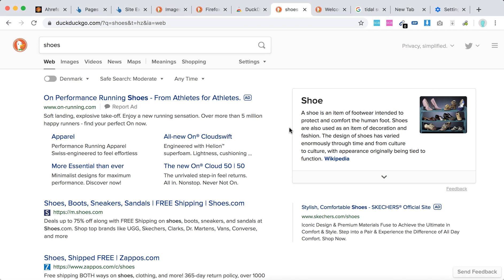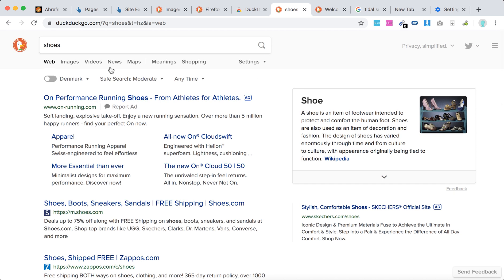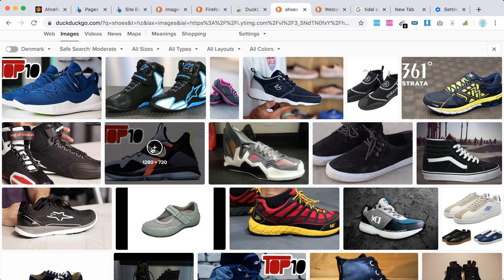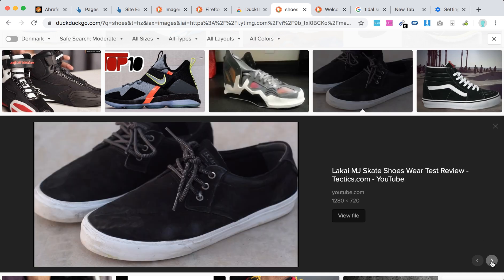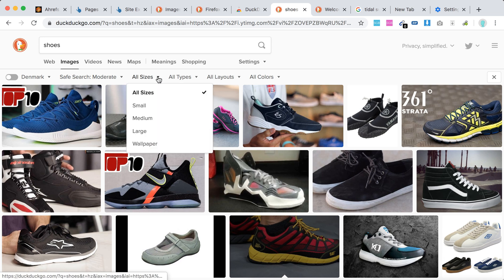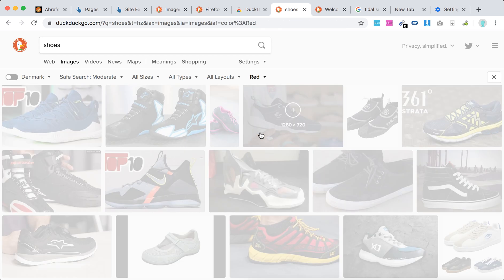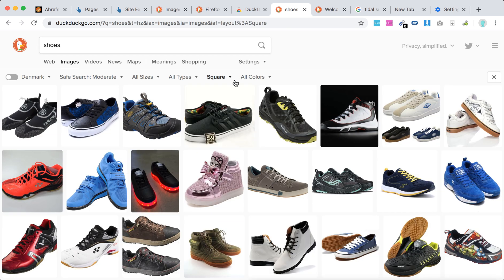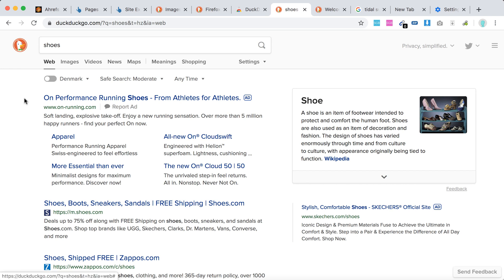DuckDuckGo image search Overview